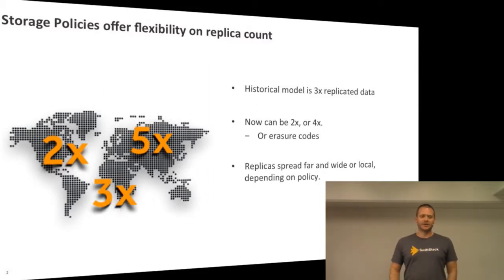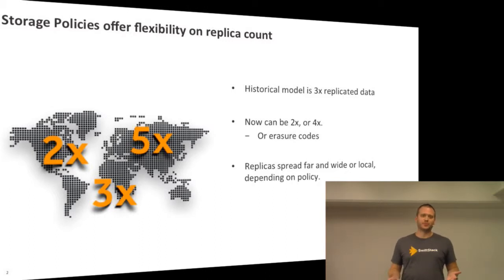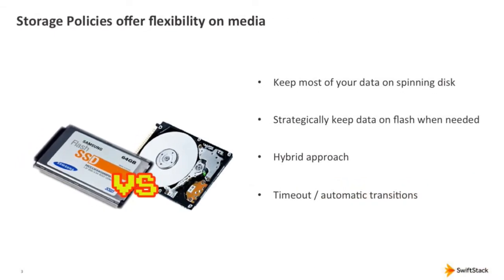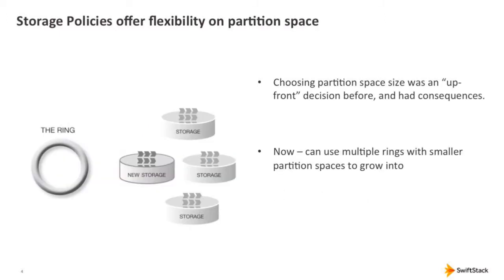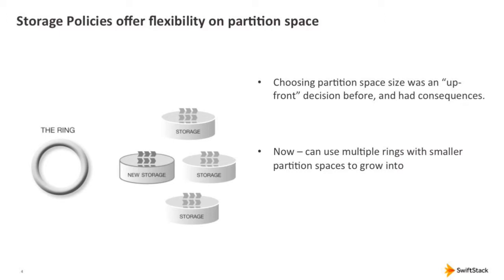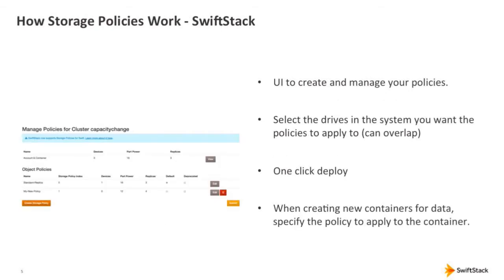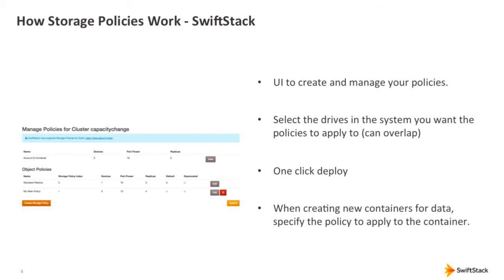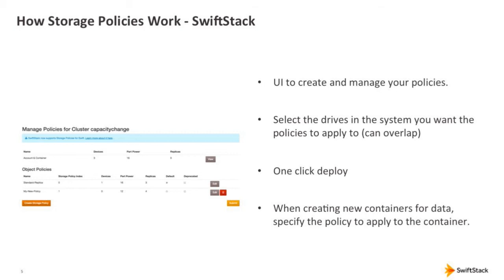vBrownBag 2014 OpenStack Paris - Caleb Tennis – Building your own storage policies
vBrownBag 2014 OpenStack Paris - Caleb Tennis – What can you do with Storage Policies – Building your own storage policies